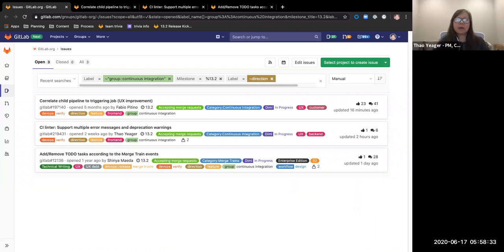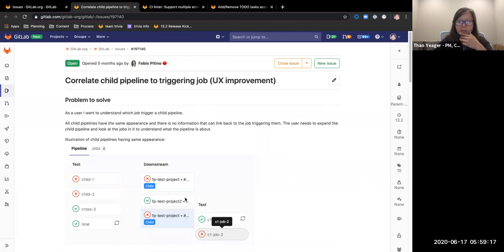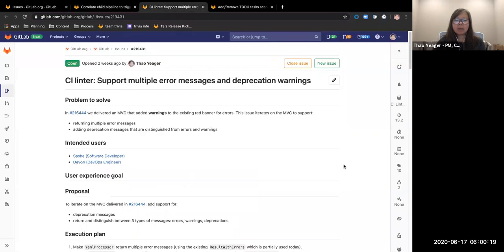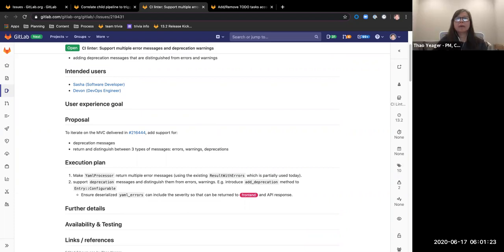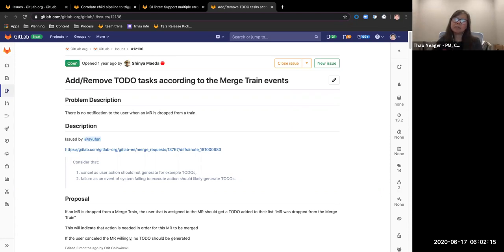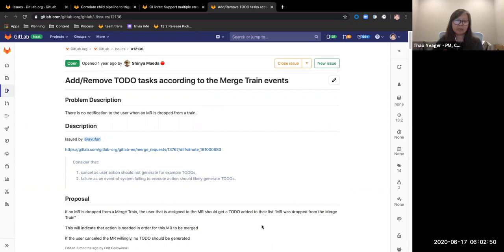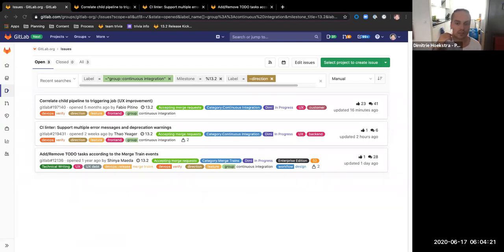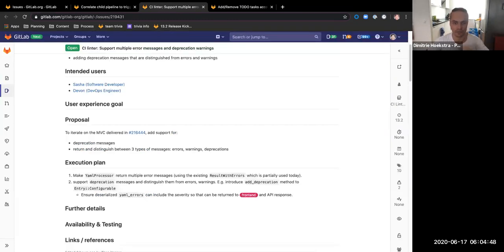GitLab 13.2 Kickoff - Verify:Continuous Integration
Correction of a misstatement in the video: the 13.2 release  date is July 22 (not June 22).